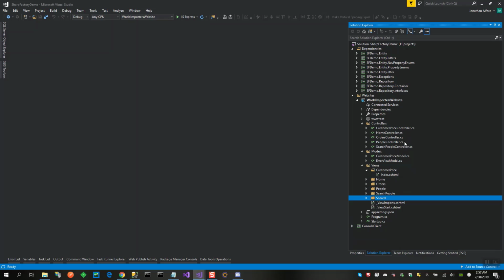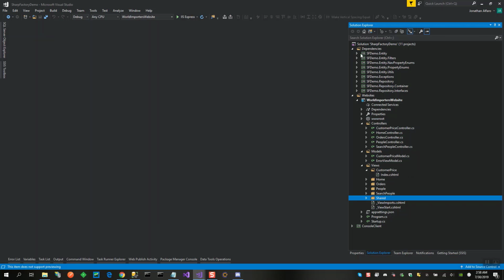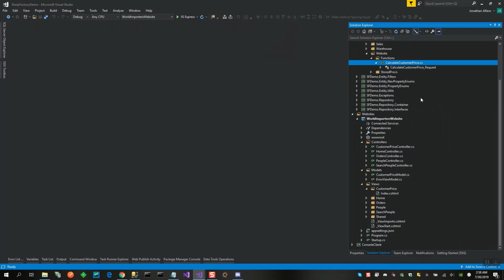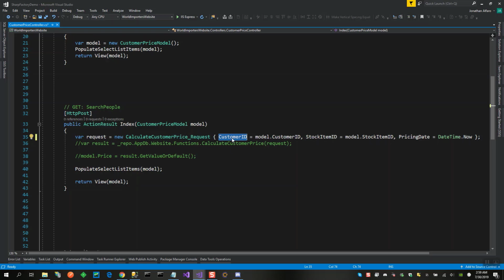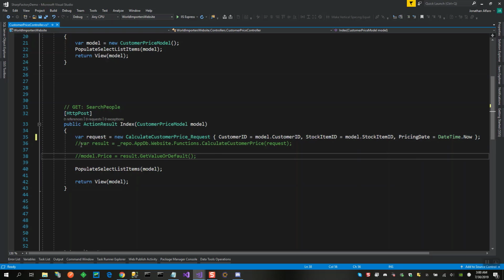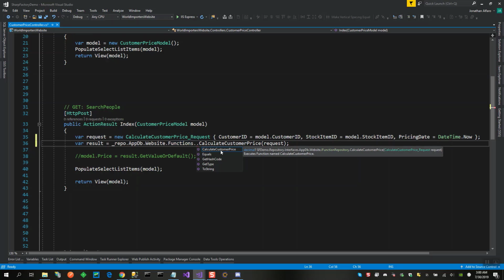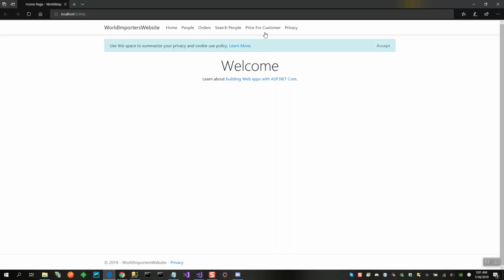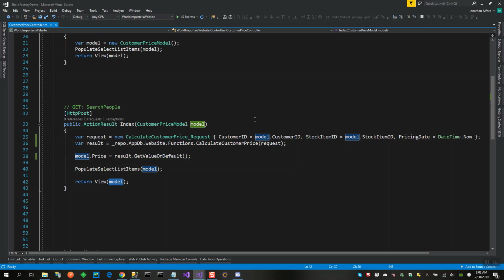Quick Start 8 - SQL Functions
In this video we show how to call SQL Functions using the Sharp Factory framework.